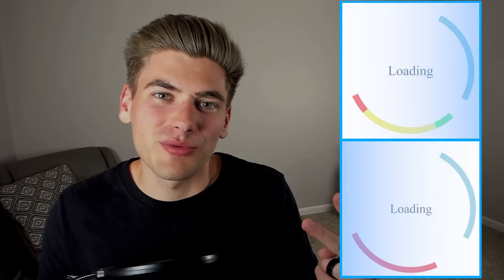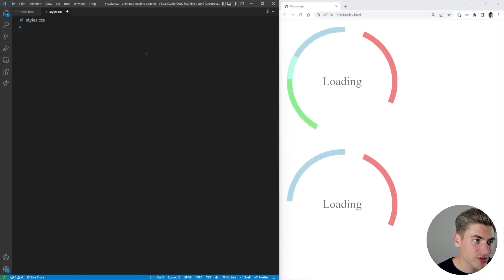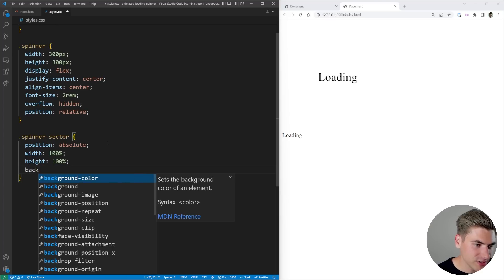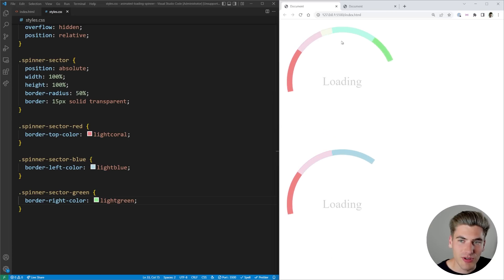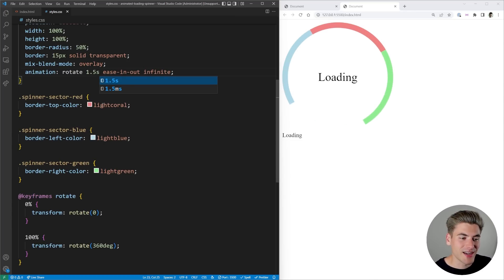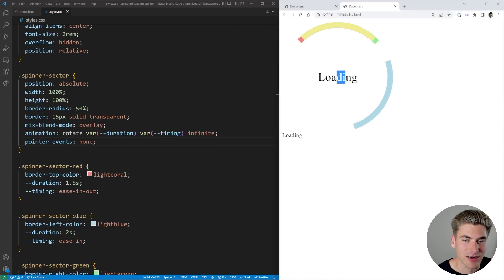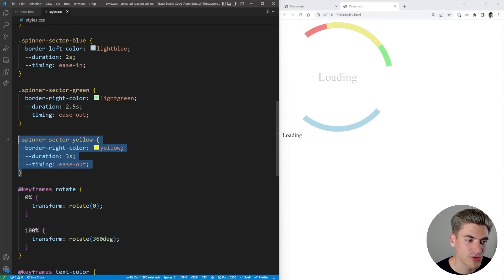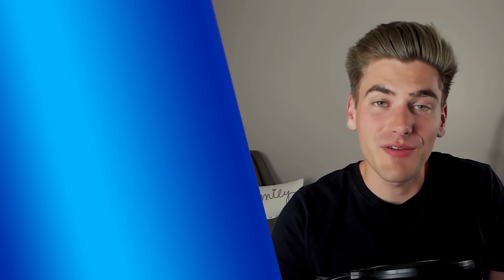How To Create An Advanced Animated Loading Spinner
Loading spinners are incredibly common in web applications, but it is not always easy to create a good looking and simple loading spinner. In this video I will be showing you two different ways to create a loading spinner that both look good and are relatively simple to implement.

⏱️ Timestamps:

00:00 - Introduction
00:55 - HTML
02:16 - Spinner 1
10:46 - Spinner 2